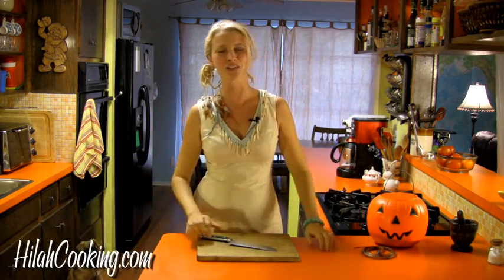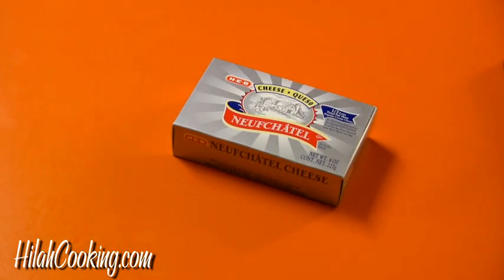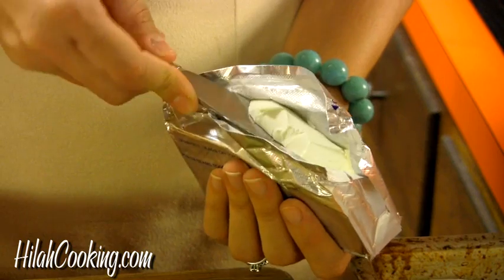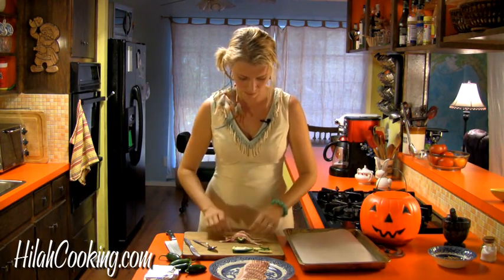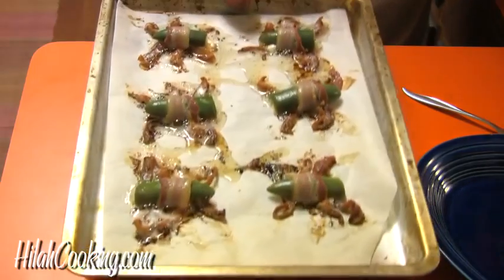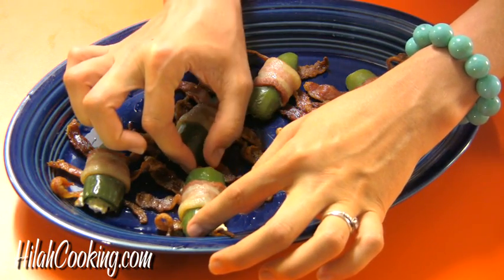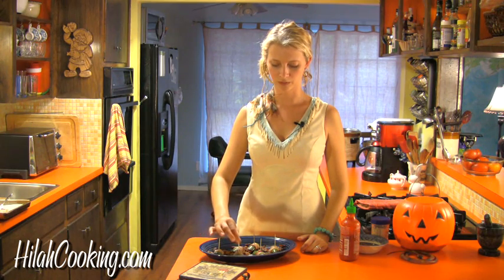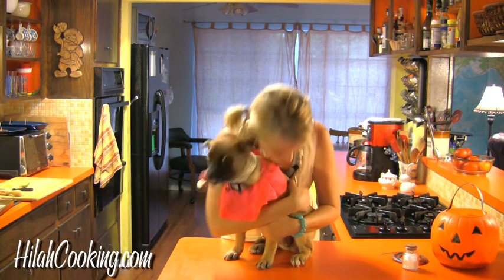How to Make Jalapeño Poppers for Halloween | Hilah Cooking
Make Jalapeño Poppers dressed up like bugs for Halloween = Hallow-peño Poppers!